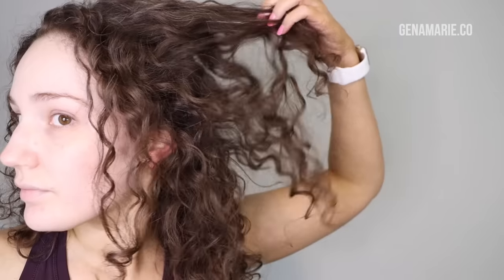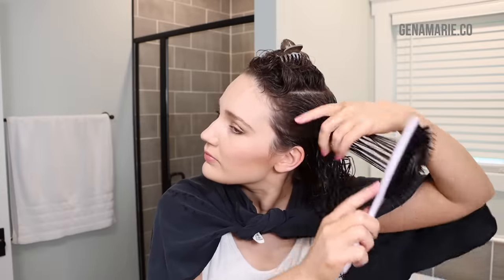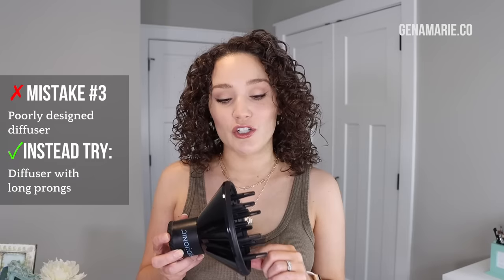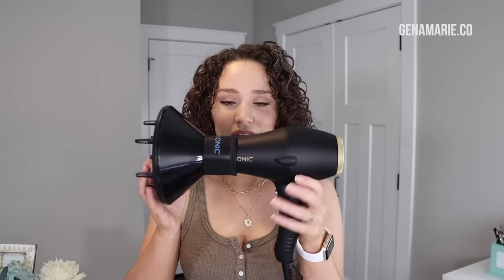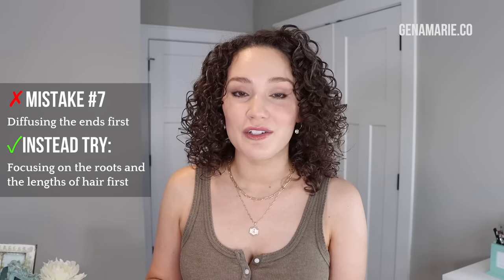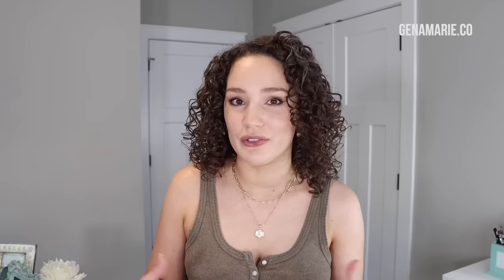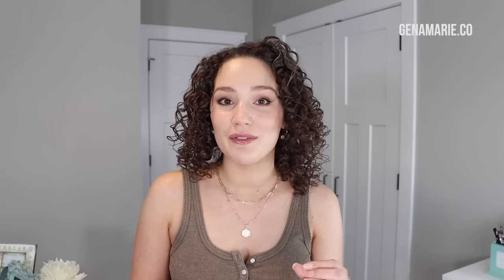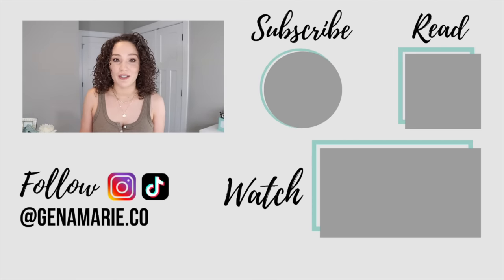8 Diffusing Mistakes that Cause Frizz + Best Universal Diffuser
Mistakes that could. be causing your frizz while diffusing, and how to diffuse curly hair without frizz.

(This dryer is no longer available on the Bio Ionic website)

TIMESTAMPS
0:00 Intro
1:31 Not enough hold
3:56 Too much water
5:31 Poorly designed diffuser
7:20 Too high heat & speed
8:32 Air drying too long before diffusing
10:04 Moving too fast or touching your hair
11:18 Diffusing ends first
12:35 Pointing the diffuser straight up
14:32 Only diffusing upside down & prevent stringy ends
15:26 How to get root lift
15:58 Results & final thoughts
17:28 Outro

HAIR TYPE
• 3A-3B curls
• High porosity
• Medium to coarse texture
• Low density